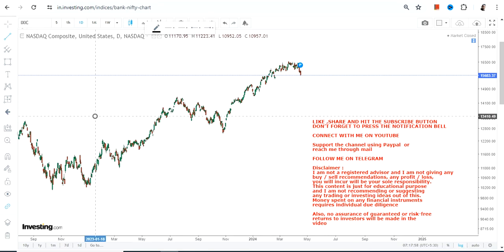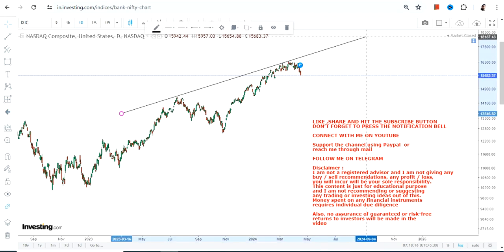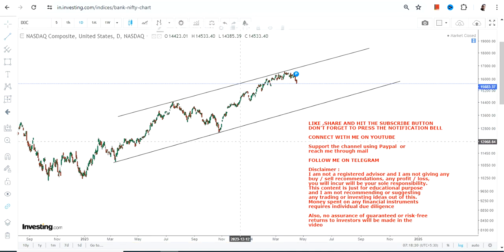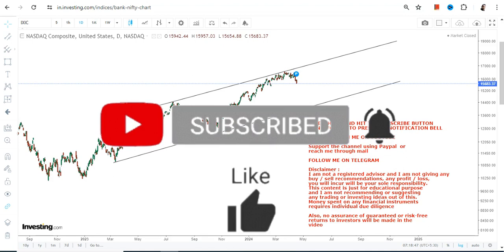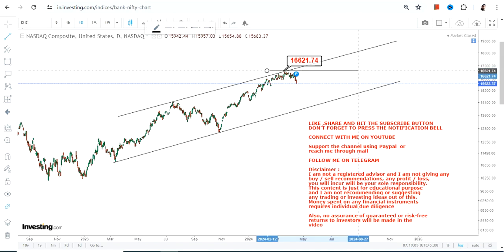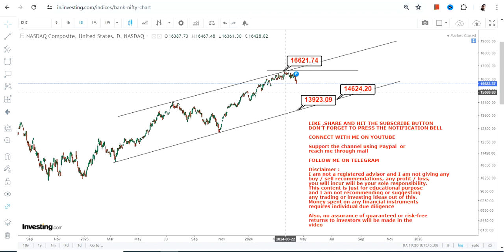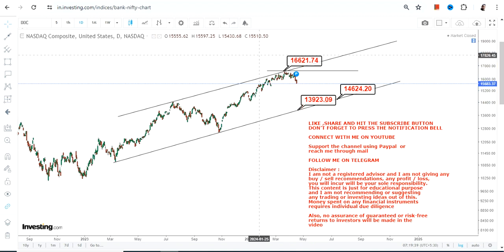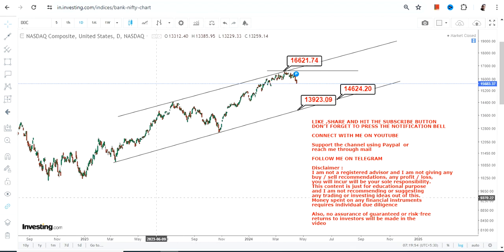Correction Extends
BEST BOOKS LINKS TO BECOME PRO INVESTOR/TRADER :
FOR EQUITIES: